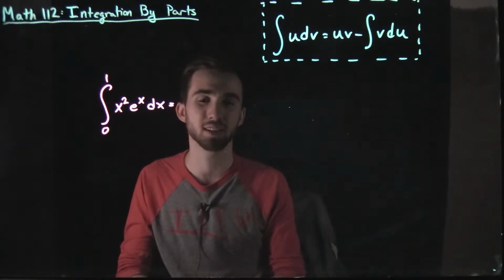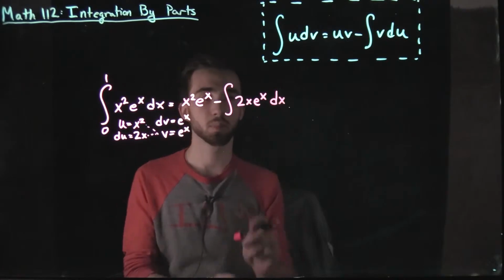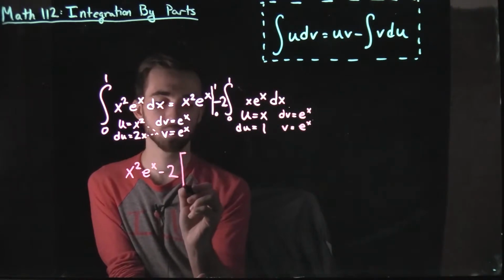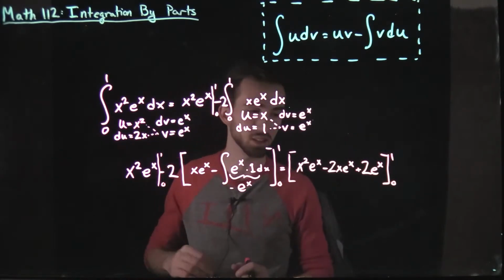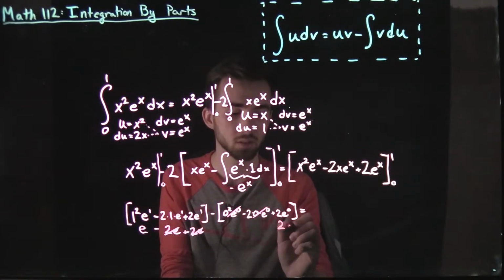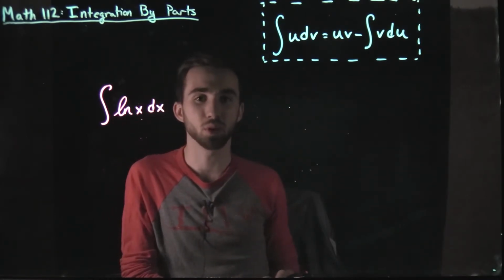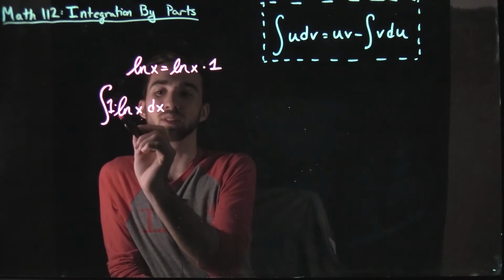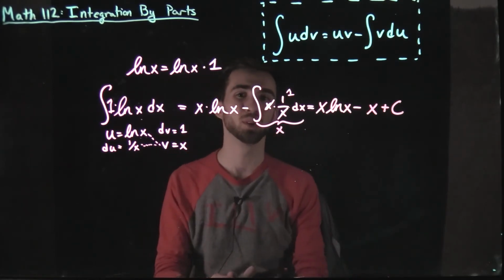Math 112: Integration by Parts Example Problems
In this video Joe McCann of the NJIT Math Club works through how to use integration by parts to solve two examples